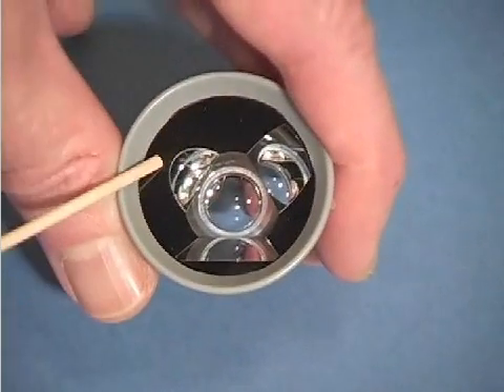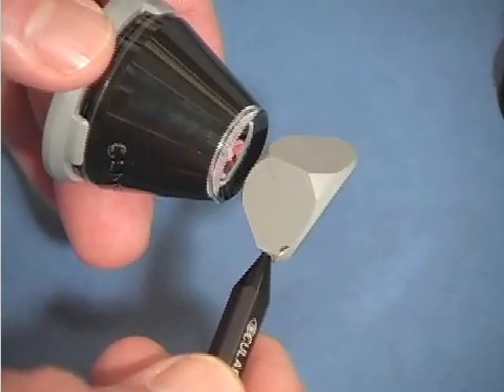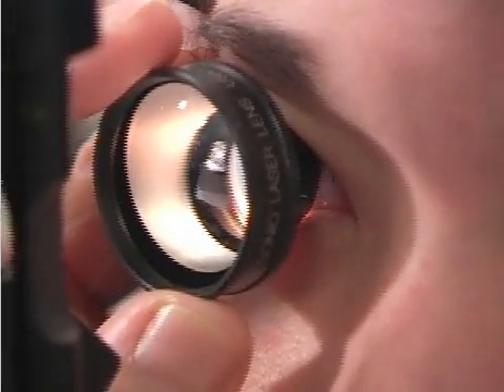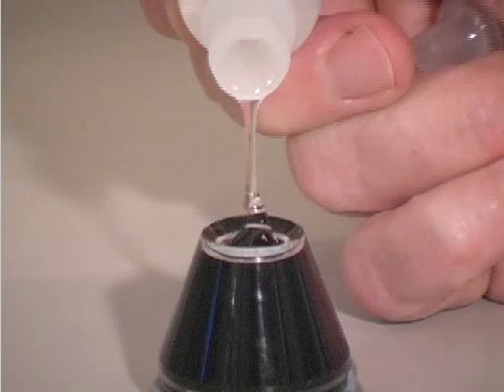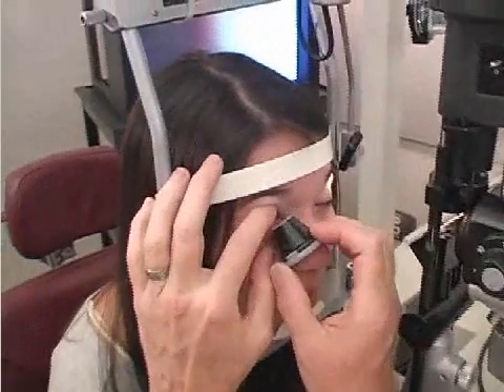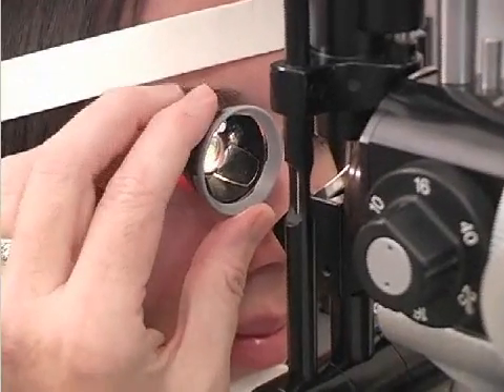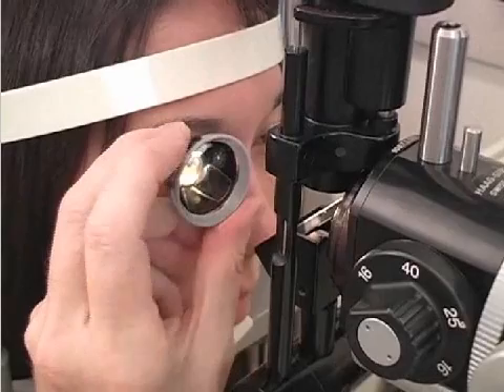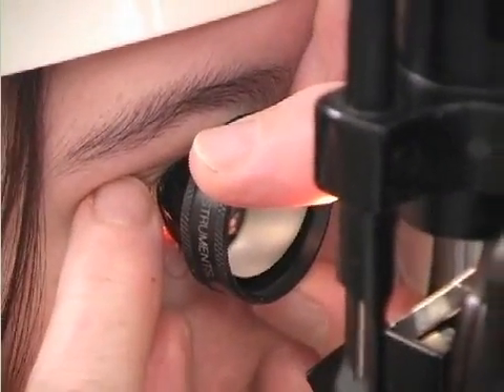Gonioscopy Three-Mirror Technique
Gonioscopy, three mirror technique, Goniolens,